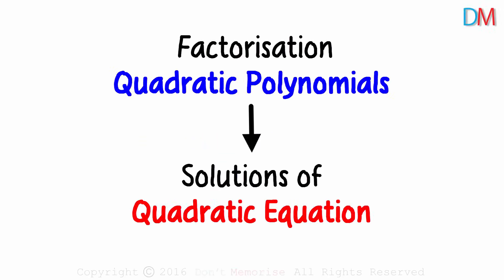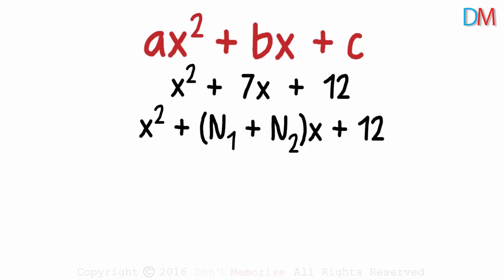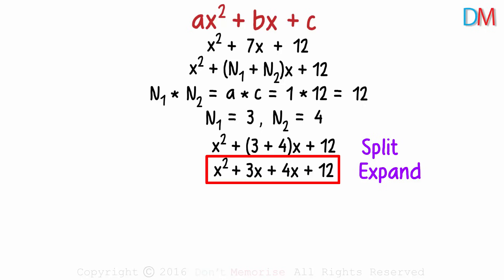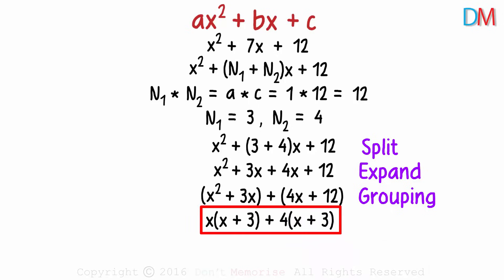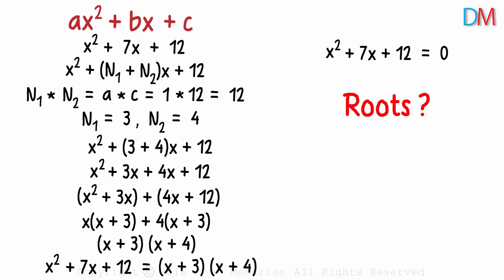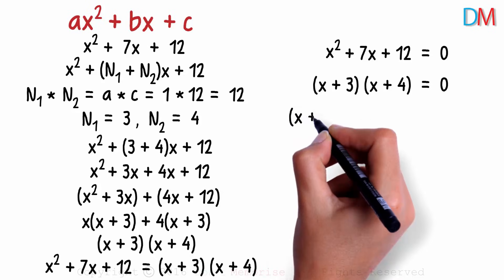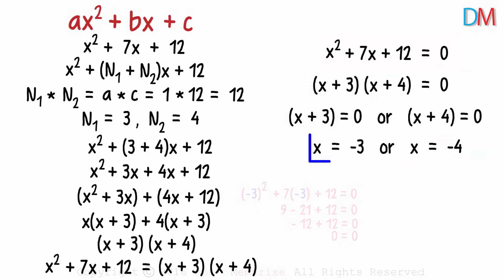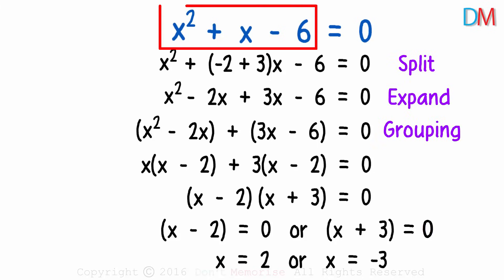Solution of a Quadratic Equation - By Factorisation | Don't Memorise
📅🆓NEET Rank & College Predictor 2024 This video explains how we can find the solution of a Quadratic Equation using the process of Factorisation.

To learn more about Quadratic Equations, enroll in our full course now

In this video, we will learn:
0:00 Factorisation of quadratic polynomial
2:03 Finding the roots of quadratic equations
3:30 Roots of a quadratic equation (example)

To cover all concepts related to Quadratic Equations visit our playlist